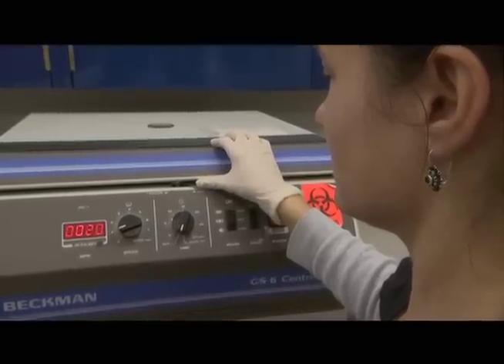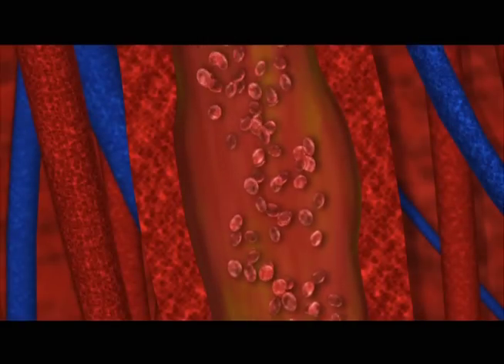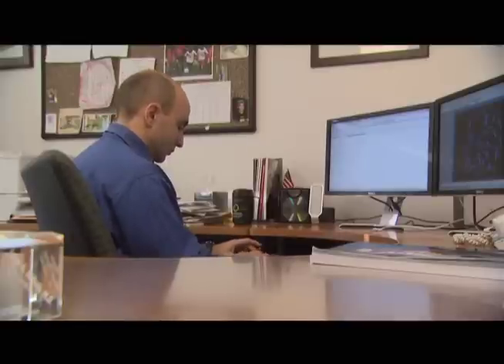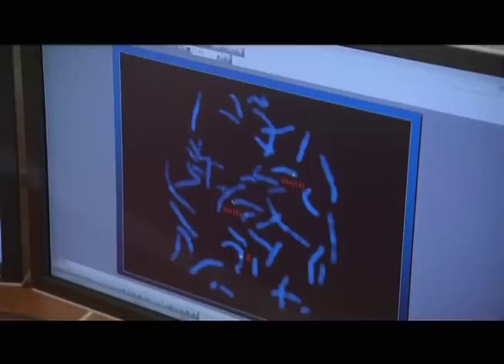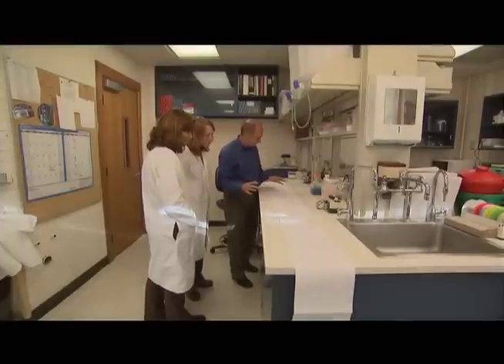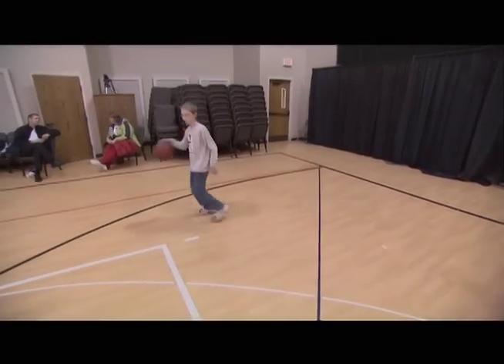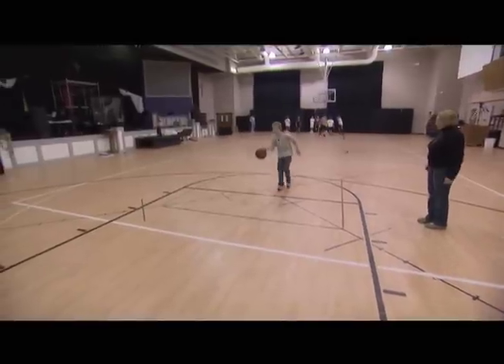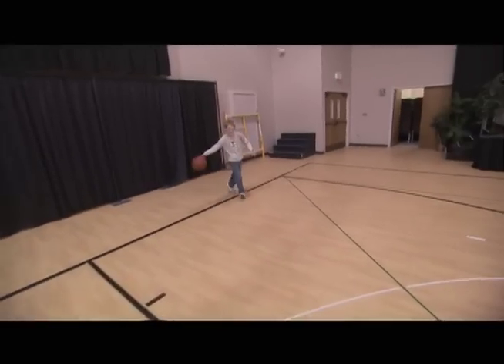Understanding Von Willebrand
Most people wouldn’t give a second thought to a minor cut. But for individuals with von Willebrand disease, bleeding is often a cause for concern, particularly when it involves a serious injury or surgery. Von Willebrand disease is a hereditary condition, making it the most common bleeding disorder. It afflicts men and women, as well as children. Though incurable and often challenging to diagnose, there are numerous medications that can be used to effectively control and manage this condition.